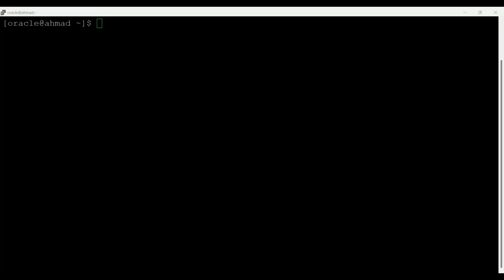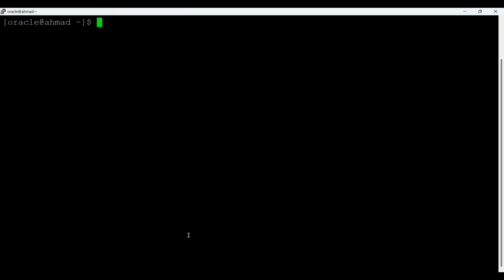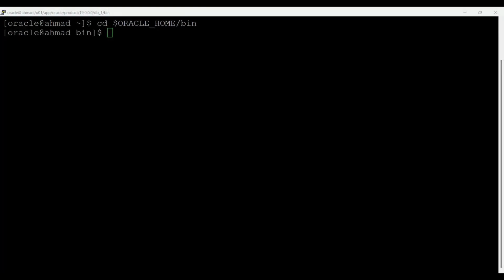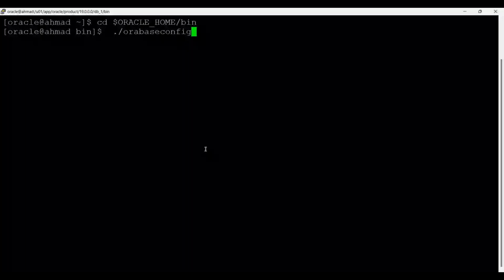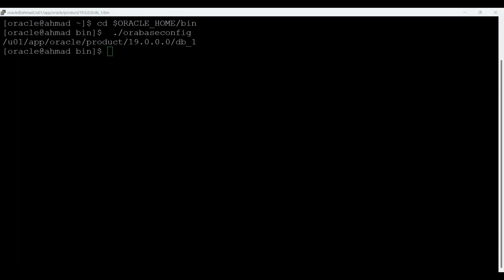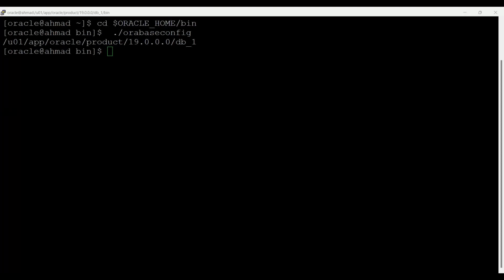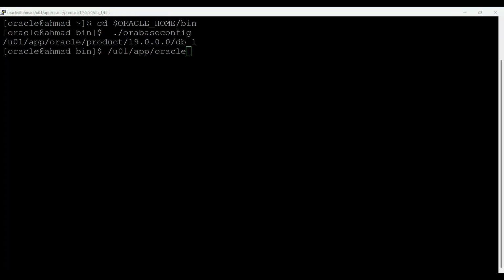Master Oracle 19c Database in Minutes | Part-13 Tutorial